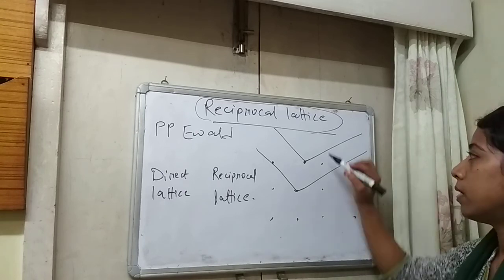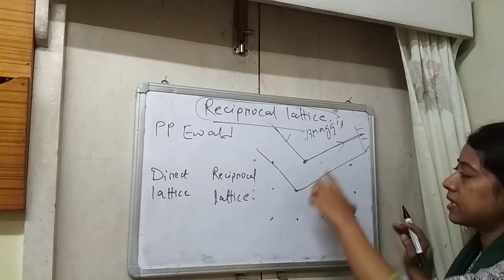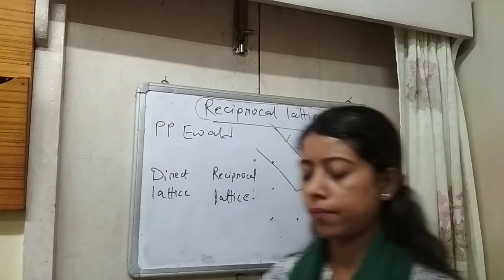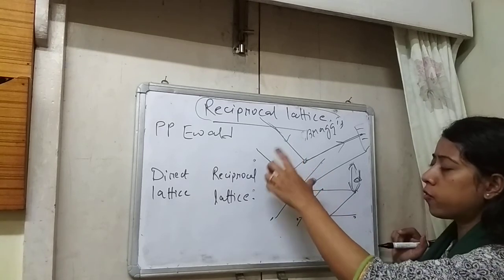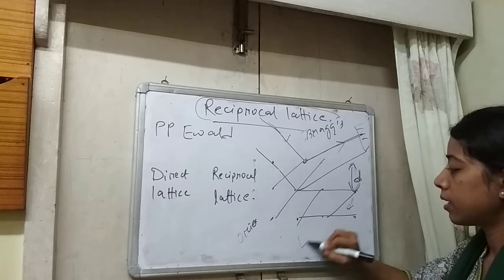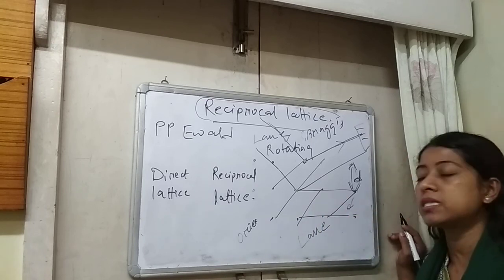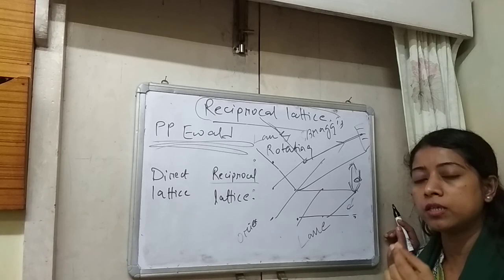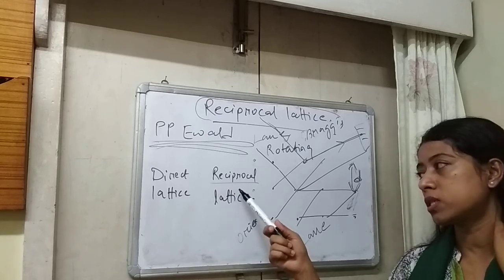Reciprocal lattice introduction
Why the concept of reciprocal lattice introduced??